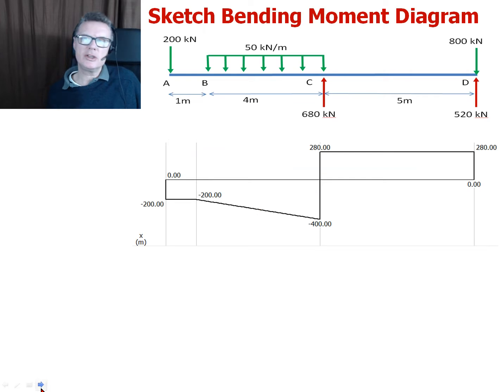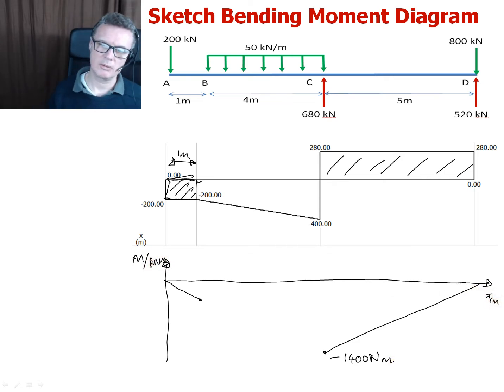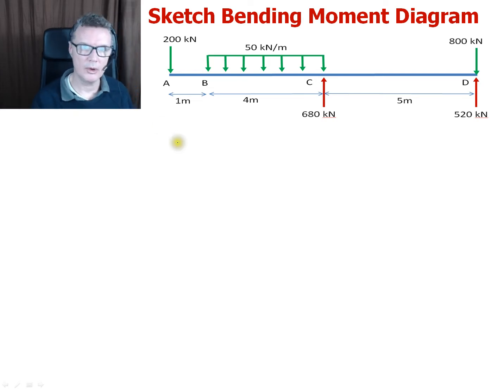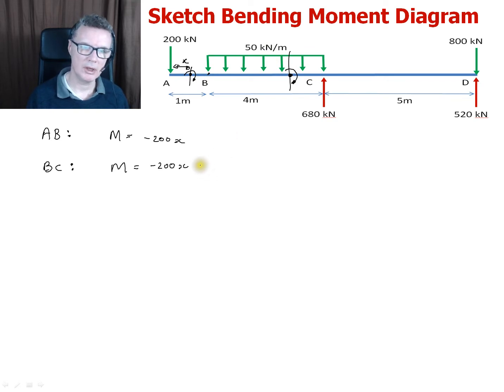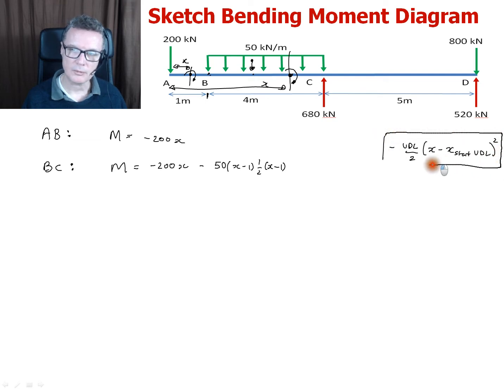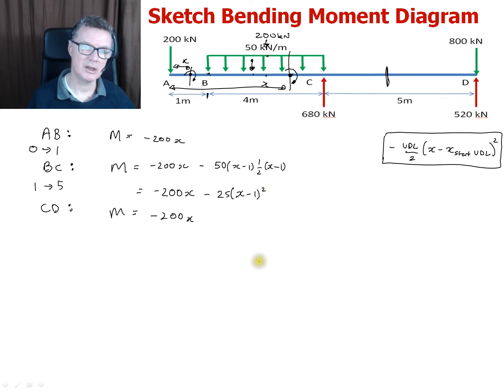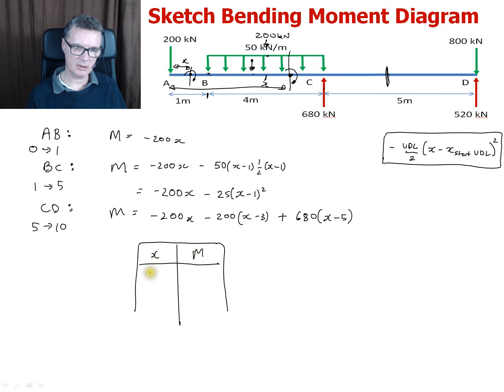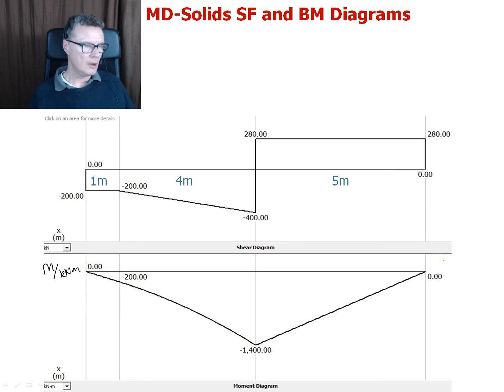Revision 1 - Q7